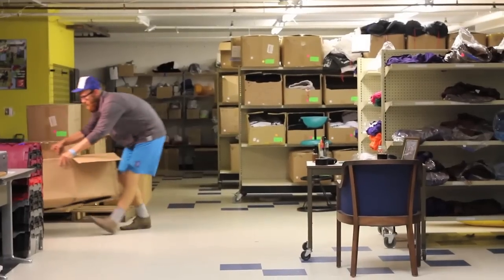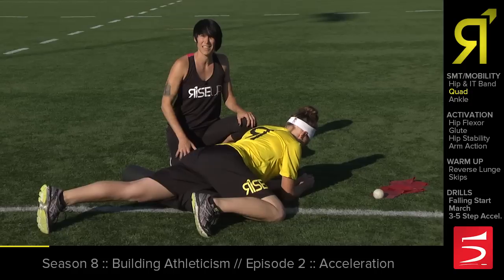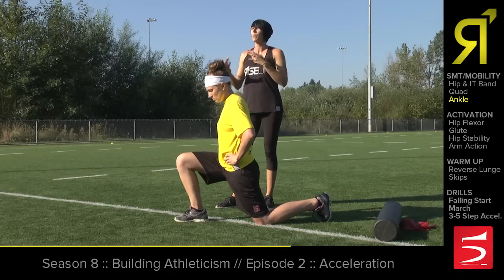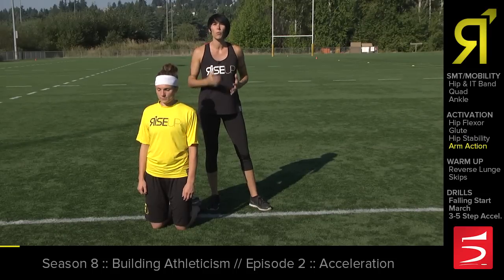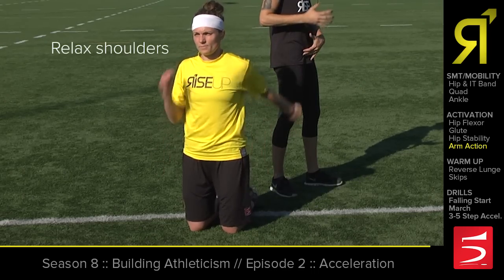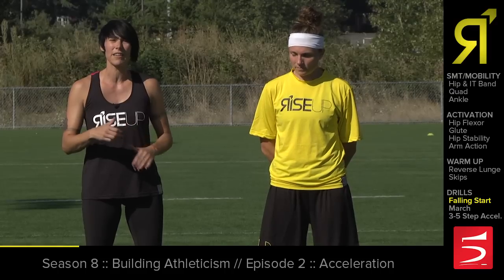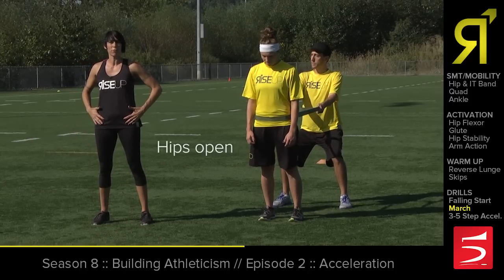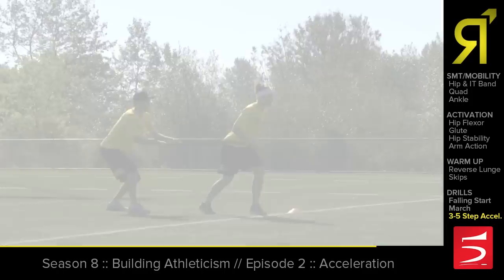Acceleration | RISE UP Ultimate S8 Ep2 [Full Episode]